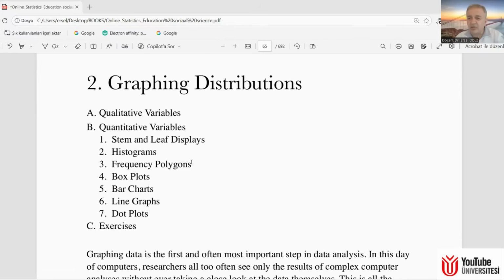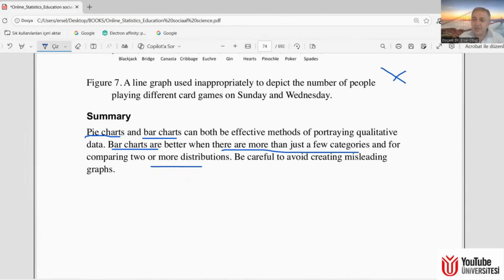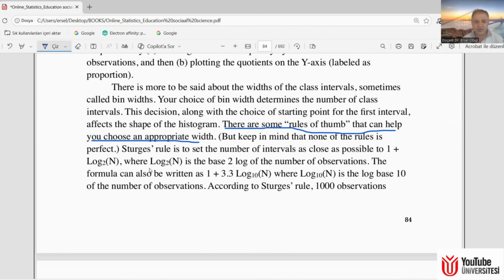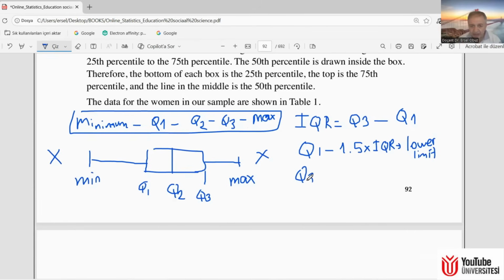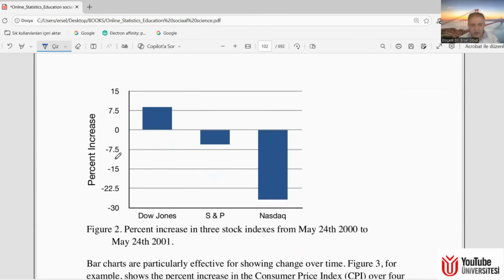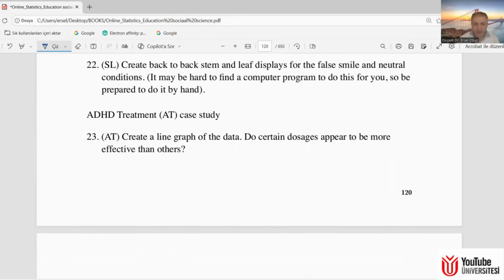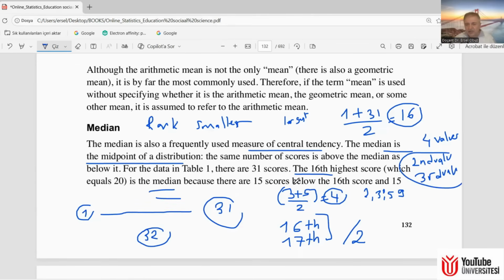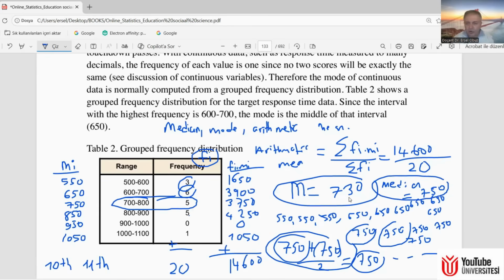Statistics for Social Sciences- Lecture-2: Graphing Distributions & Doç. Dr. Ersel Obuz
Dear Friends,